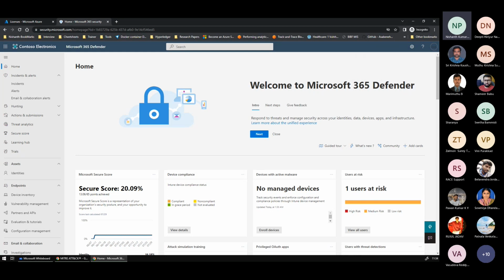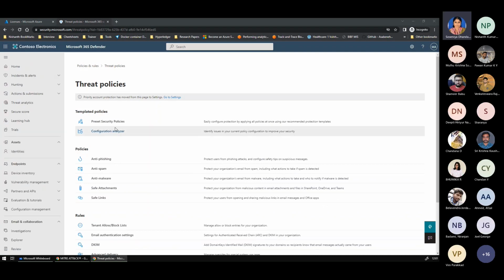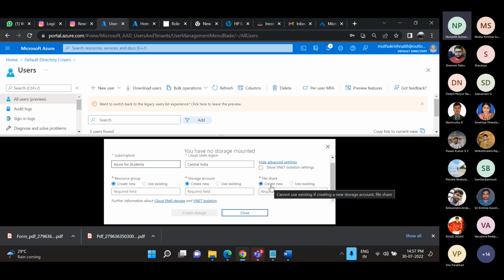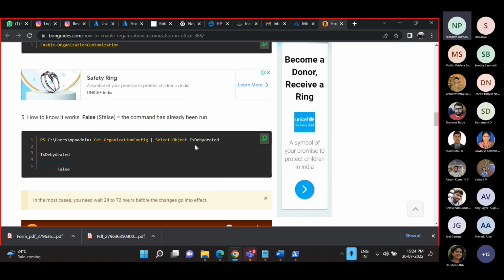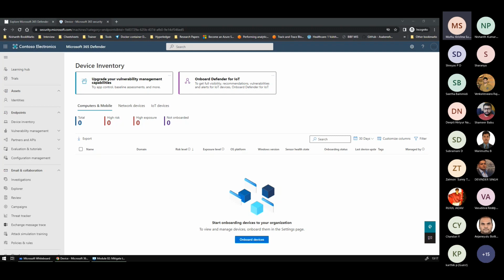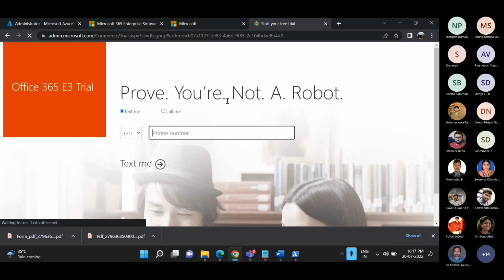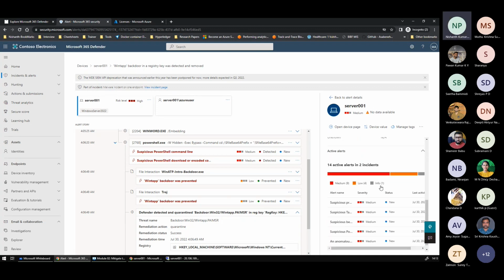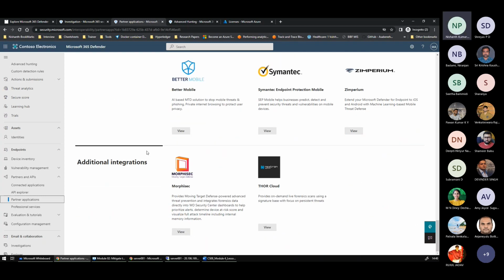CS08 | TRIM01 | Module 4 | Security Engineer AZ500 | Day 1 | Session 2